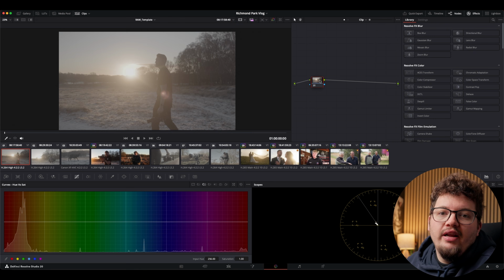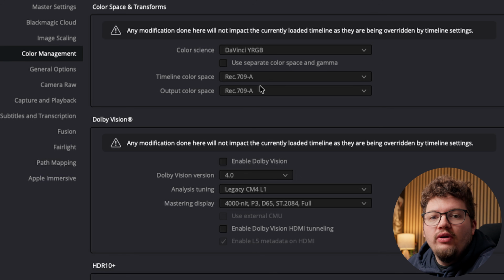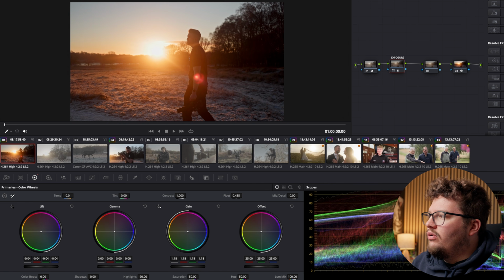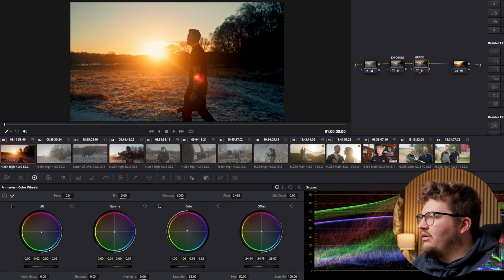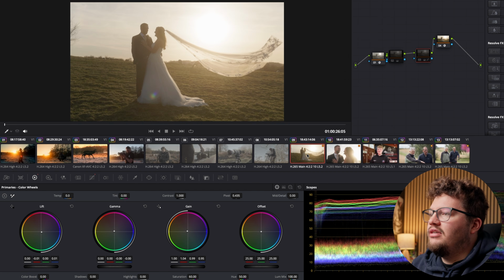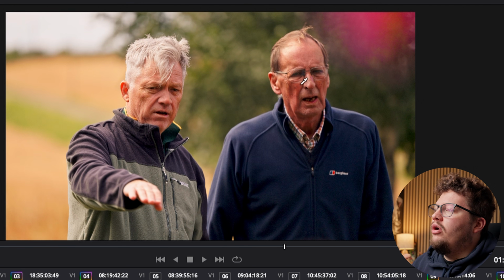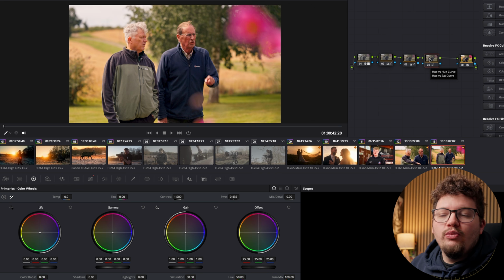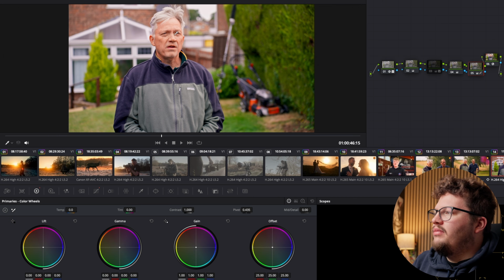Cinematic Colour Grading in DaVinci Resolve with This SIMPLE Node Tree!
Stop overcomplicating your colour grading. In this video I'm breaking down my simple node tree for cinematic colour grading in DaVinci Resolve — copy this structure and you'll get better results in less time.

Whether you're just starting out or you've been grading for a while and want a cleaner workflow, this simple setup will transform how you work on the colour page.

Purchase my SMP Cine LUT Pack 1 here! 11 Creative LUTS for any camera!

Download FREE Rec.709 Conversion LUT for Canon and Sony by signing up to my email list here!